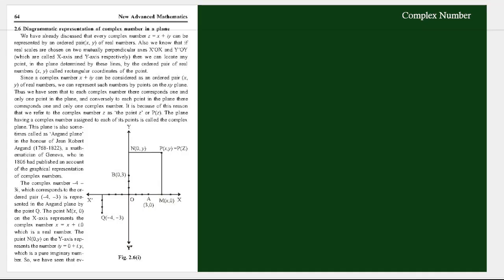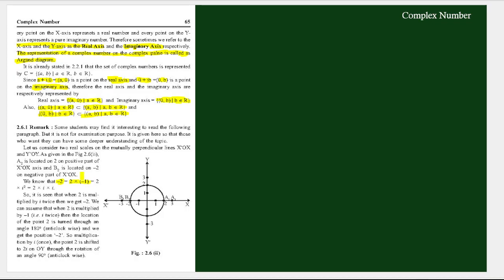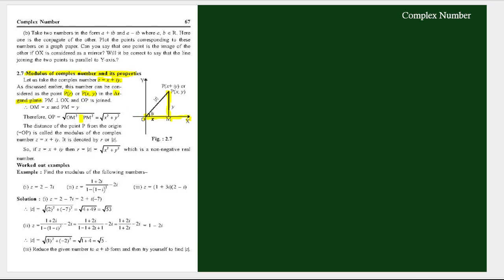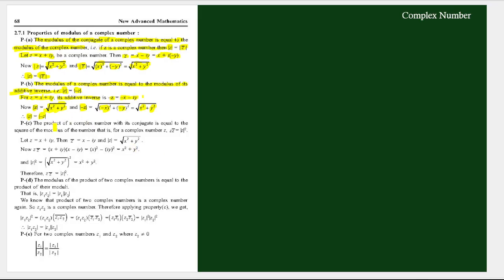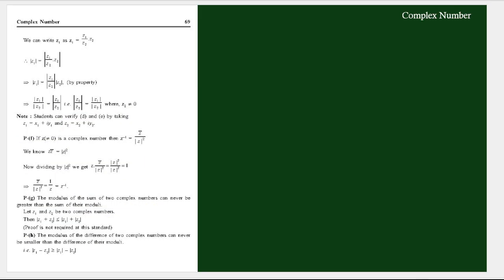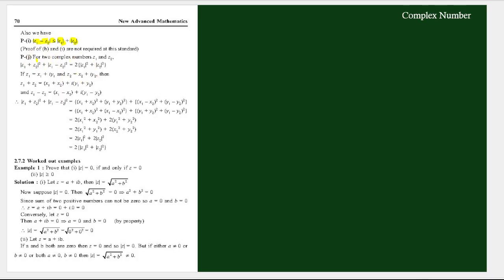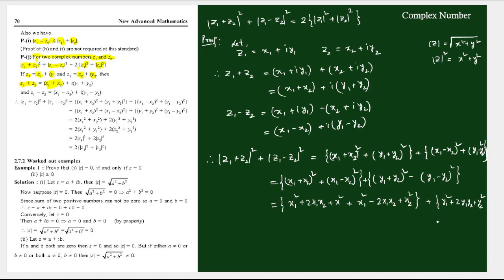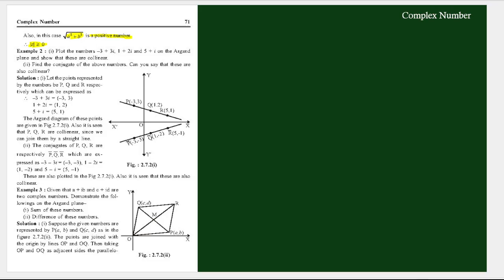Class X | Complex Number | Ex. 2.3 | Part 1| Advanced Mathematics